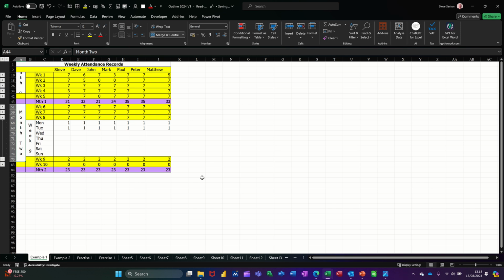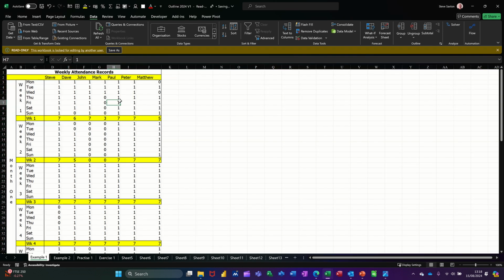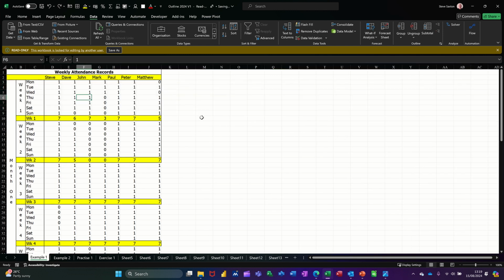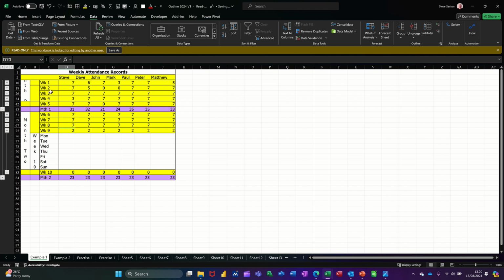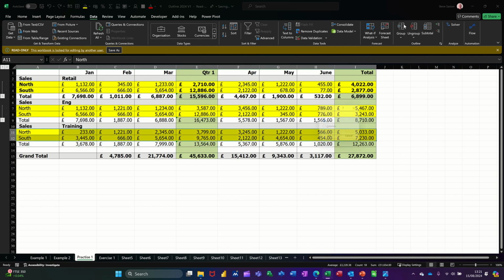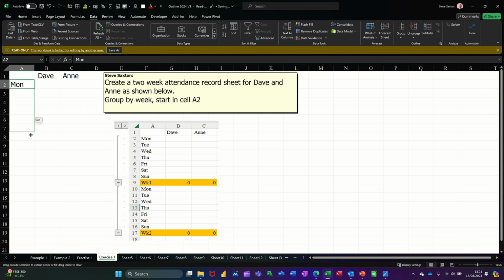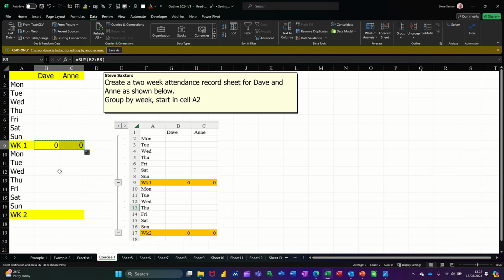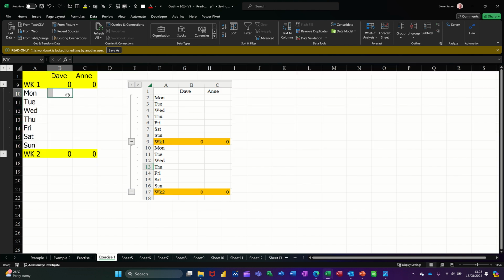Microsoft Excel 2024 POWER USERS Reveal Best Way to Group Rows and Columns!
Grouping rows and columns in Excel can save you hours of work, and I'm going to show you how to do it effortlessly! In this comprehensive tutorial, learn how to easily organize data in Microsoft Excel 2024 by mastering the art of grouping rows and columns. Whether you're a beginner or looking to enhance your Excel skills, this video will guide you step-by-step through the grouping process, making data management more efficient and visually appealing.

Discover the benefits of grouping, including better data organization, easier navigation, and improved readability. We'll cover how to group and ungroup rows and columns, as well as tips for utilizing these features to streamline your workflow.

Join us to unlock the full potential of Excel and take your data handling skills to the next level!